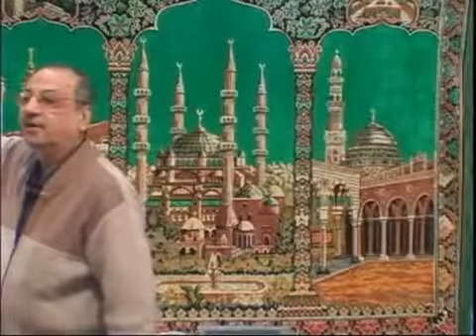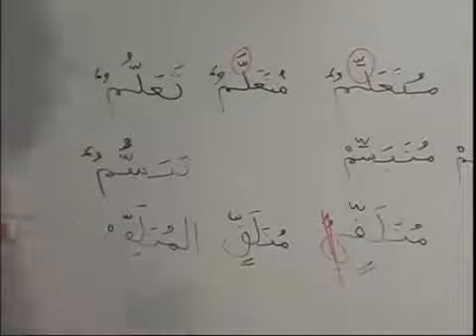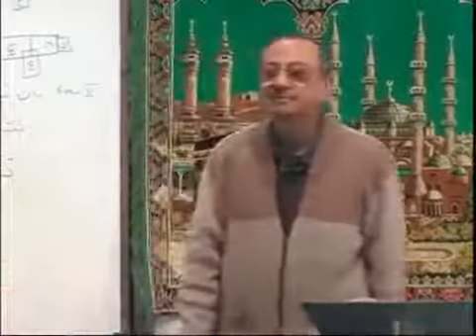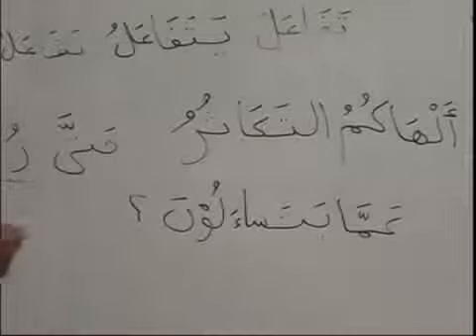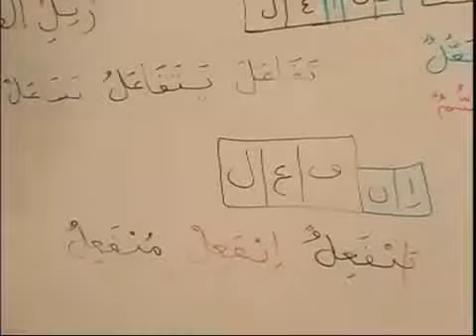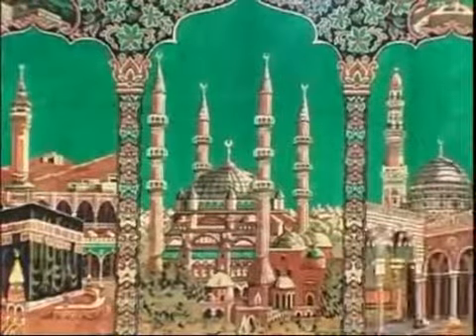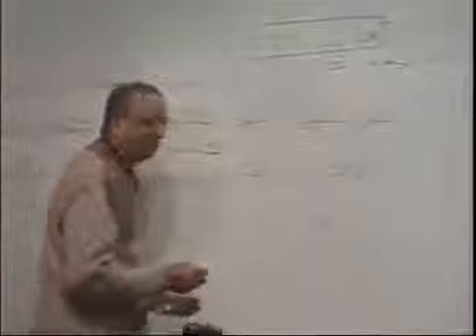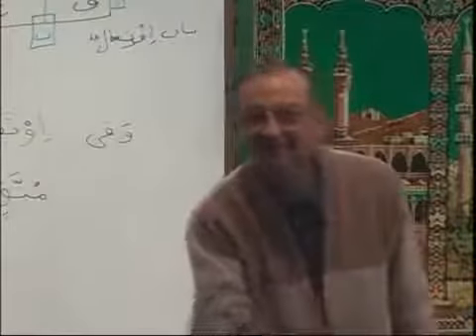050 Of 123 Madina Book II Lesson 50 Full Arabic Course To Understand Quran360p